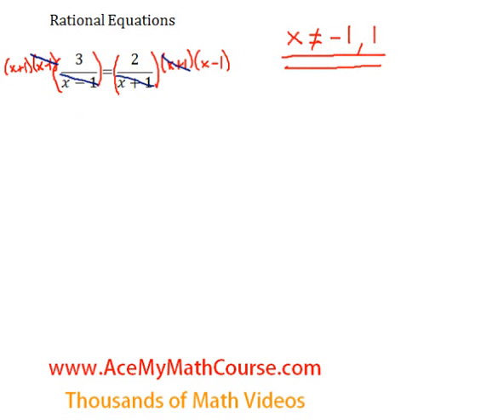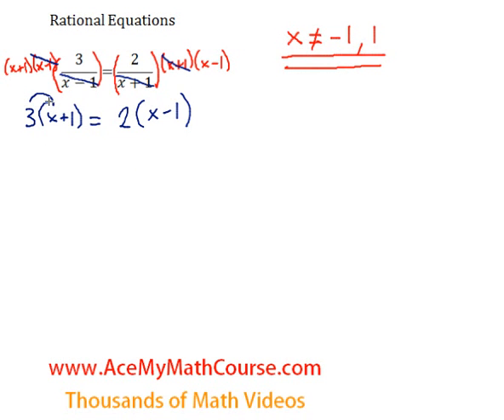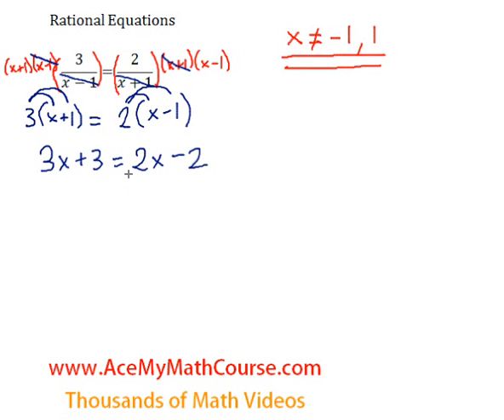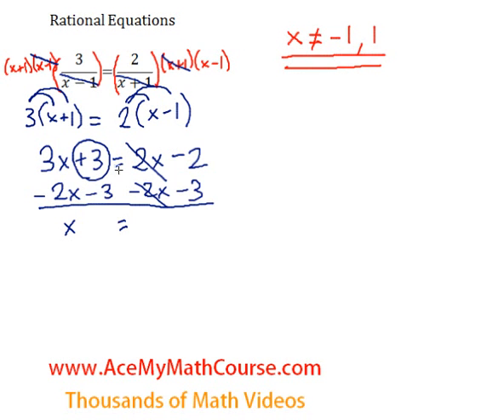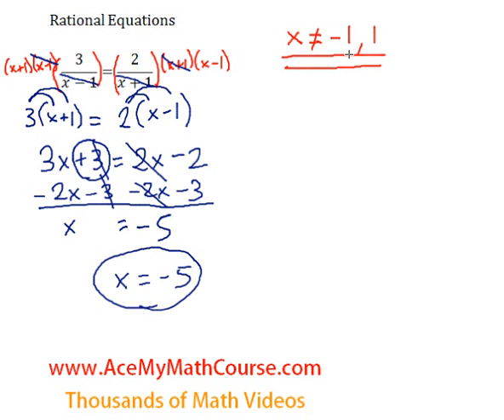Rational Equations - Introduction